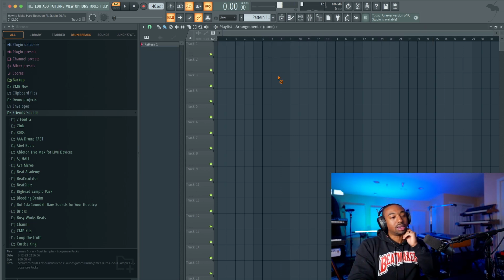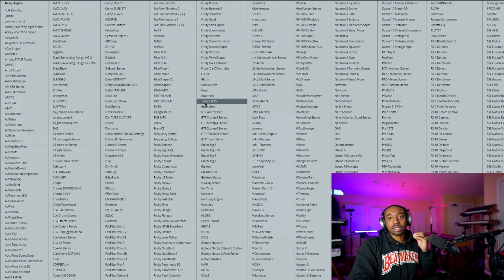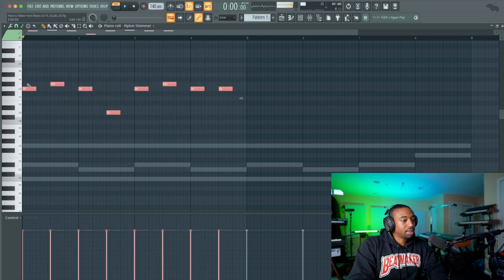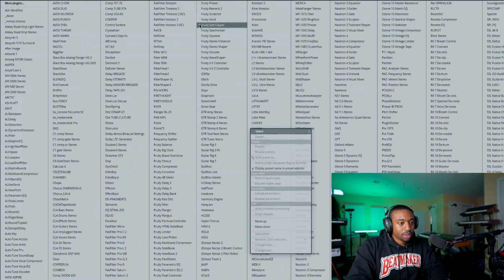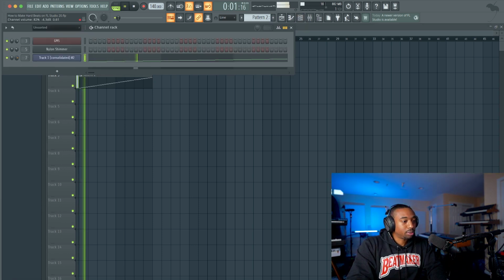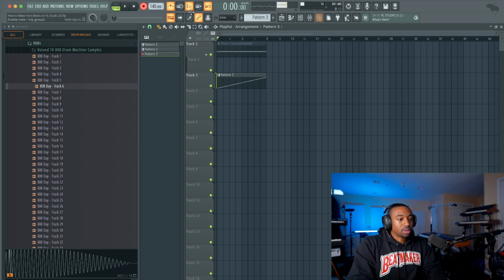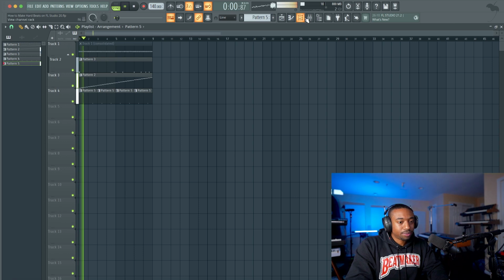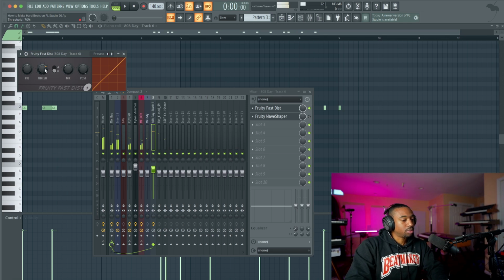How to Make Hard Beats on FL Studio 20